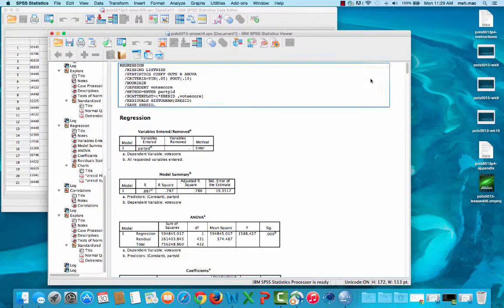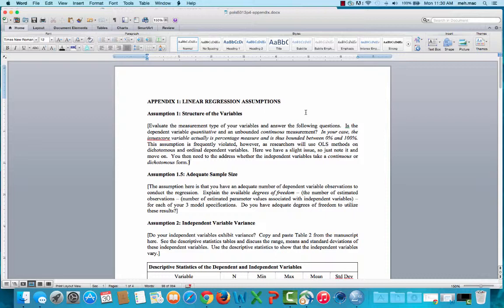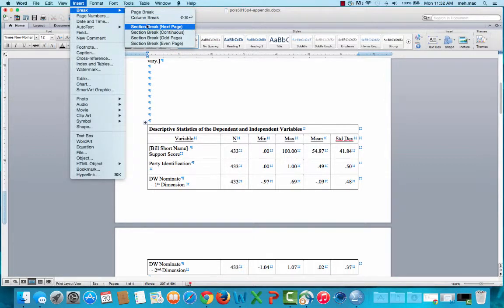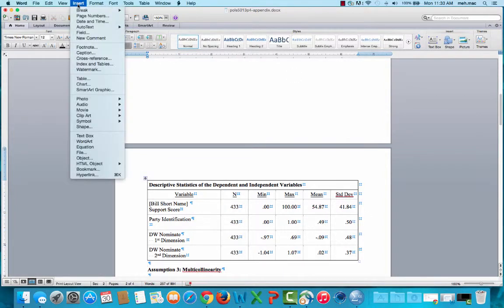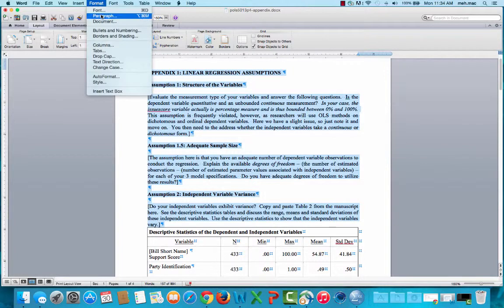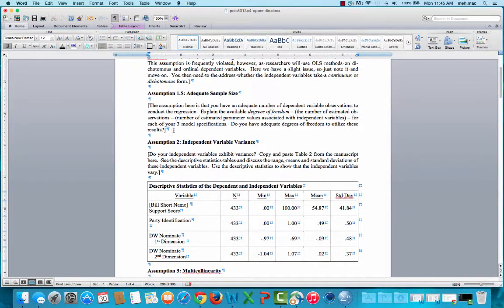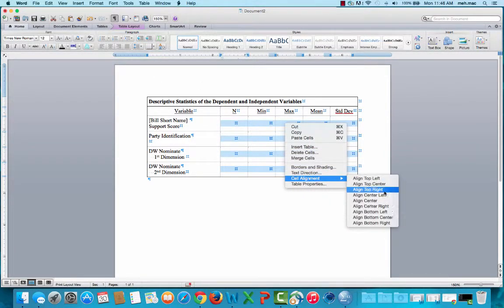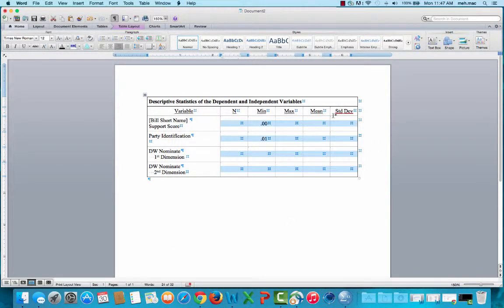pols5013-lesson405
Completing the appendix formating and editing